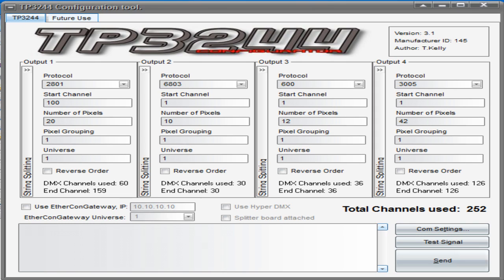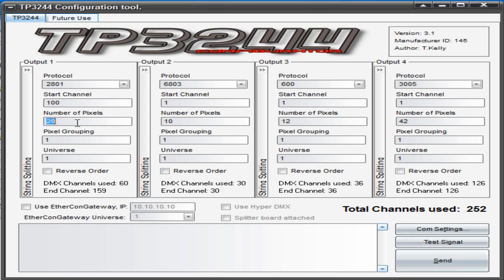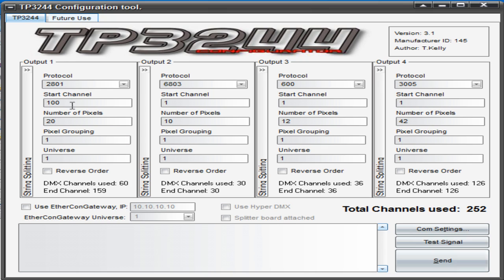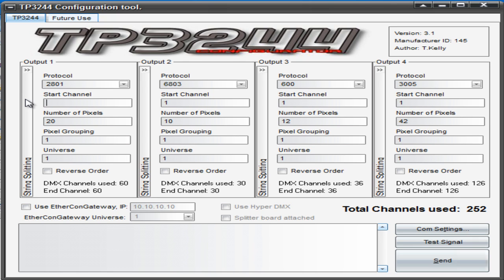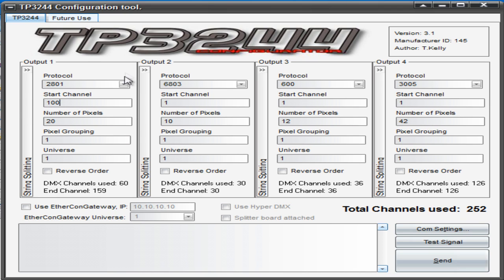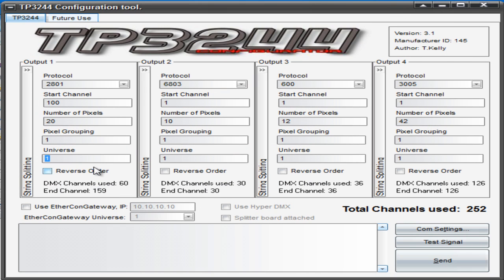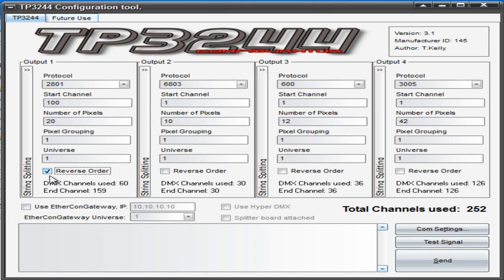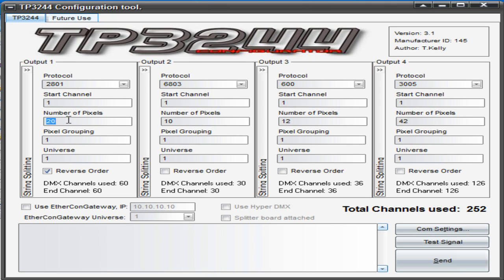RGB Holiday Lights Explained for Beginners | RGB Basics Series 1 of 4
Learn the basics of RGB lighting and pixel-based holiday display systems, including RGB modules, strip lights, pixel nodes, controllers, addressing, and common setup terms.

This beginner guide explains what RGB is, how red, green, and blue LEDs create full color, and the differences between common RGB lighting formats such as modules, strip, and pixel nodes. It also covers the difference between basic RGB and RGB pixels, how pixel addressing works, how controllers assign channels and pixels, and why setup details like protocol, start channel, reverse order, grouping, zigzag, and dead pixel or repeater functions matter when designing a residential holiday display.

If you are new to RGB Christmas lights, pixel controllers, or animated holiday lighting, this video provides a strong foundation for understanding the hardware and software decisions involved before you buy. It is a helpful overview for anyone researching RGB holiday lights, pixel nodes, pixel strip, DMX channel setup, and controller configuration for a home display.